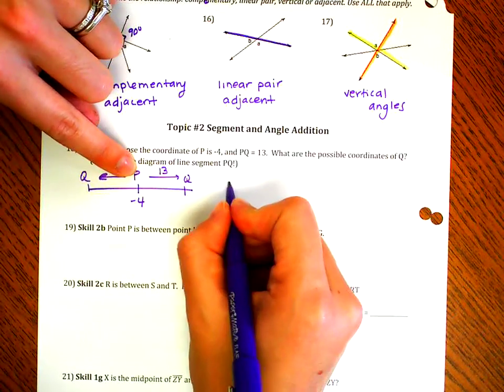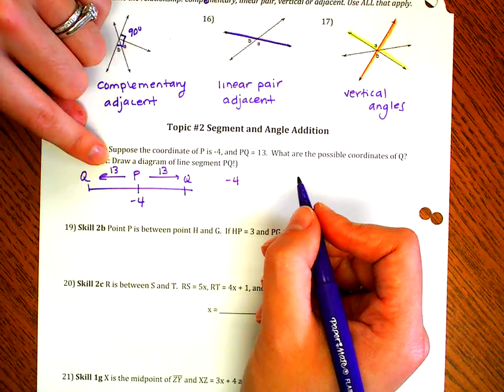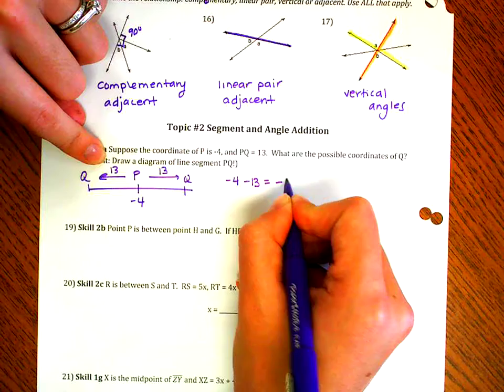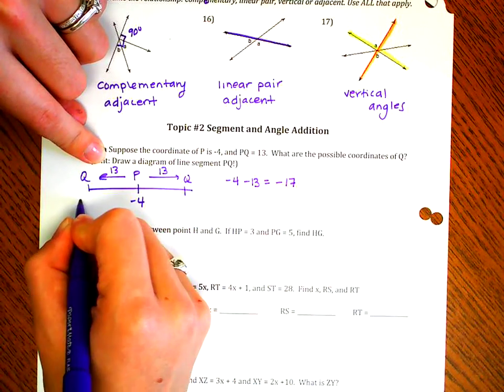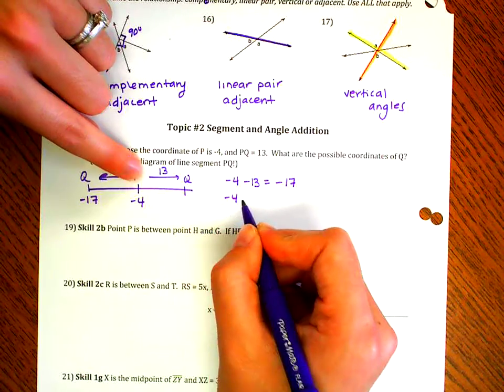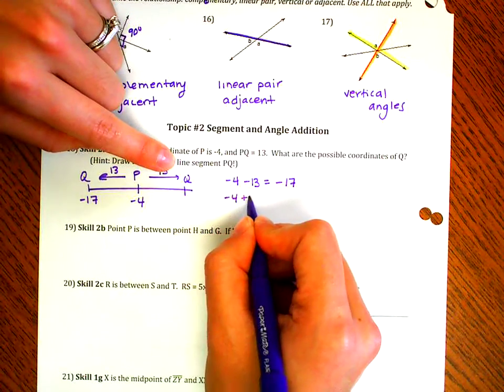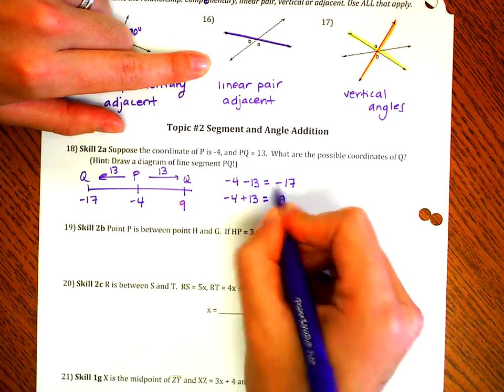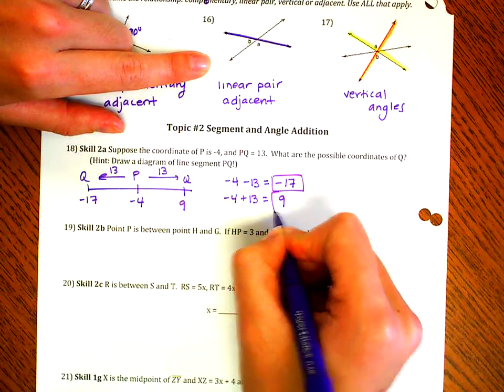Unit 1 Review Packet Page 2